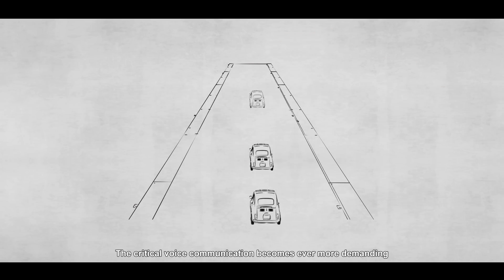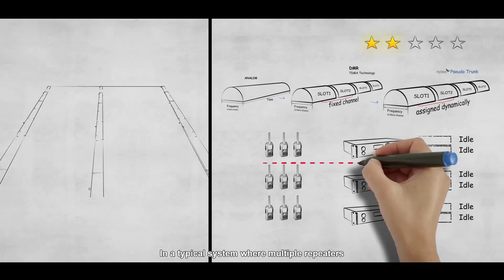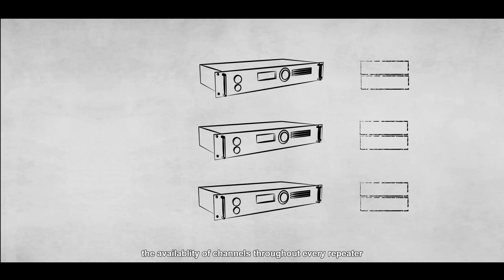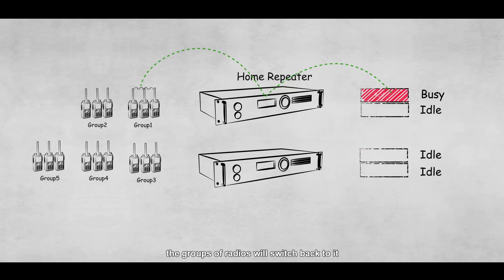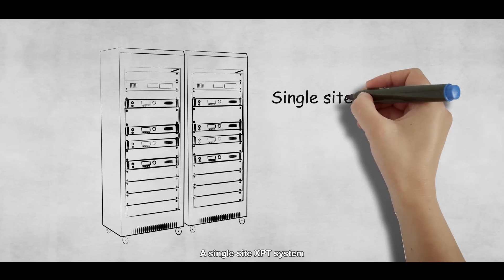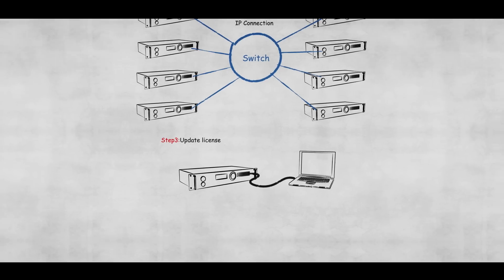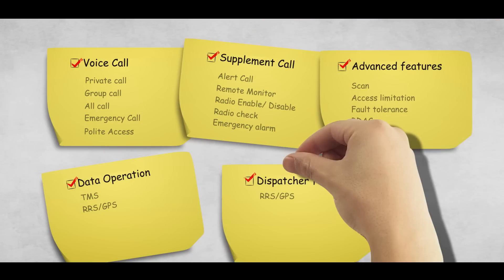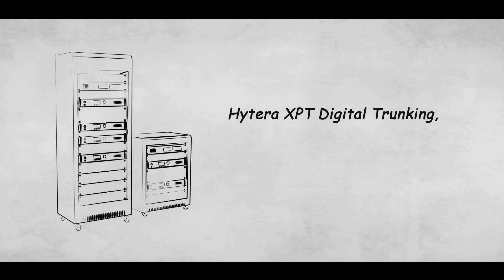Hytera XPT Digital Trunking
Hytera XPT (Extended Pseudo Trunk) is a scalable, single-site digital trunking solution that allows you to cost-effectively increase the capacity by simply upgrading the current RD98XS repeater. Connecting to a larger number of users with voice and data has never been easier. XPT complements the best two-way radio using the latest digital technology designed with you in mind to meet your growing communications needs.
Technical Advantages:
1. Without dedicated control channel.
2. Large capacity,8 carriers,16 communication channels.
3. Cost effective, fast deployment, easy configuration.
Simple infrastructure with only repeater and IP switch.
Upgrade RD98XS firmware with license to enable XPT feature.
Upgrade PD6, PD7, X1, MD6, MD7 firmware to enable XPT feature.
Learn more about Hytera XPT Digital Trunking, contact our sales team